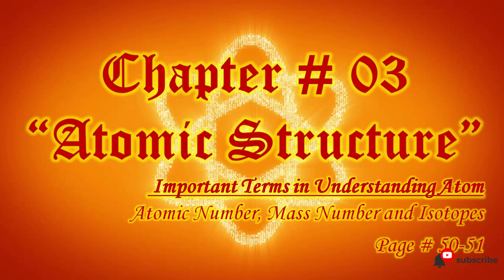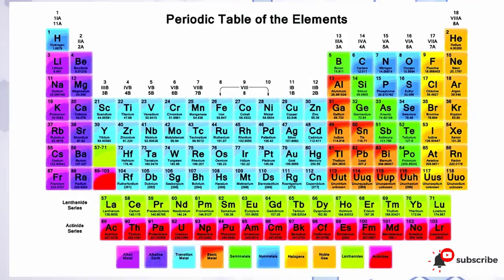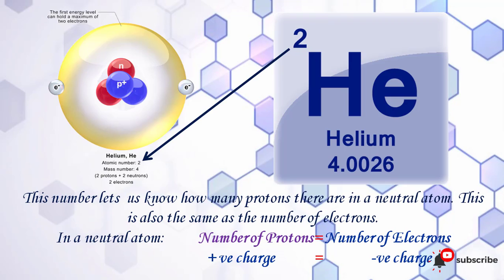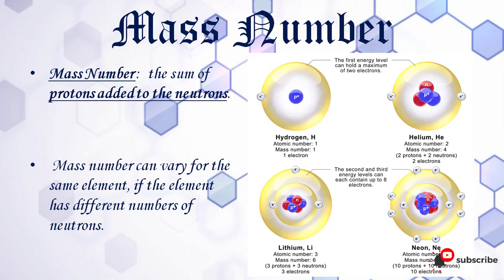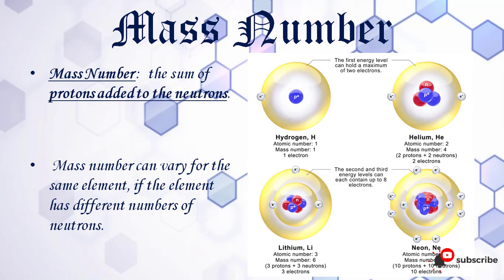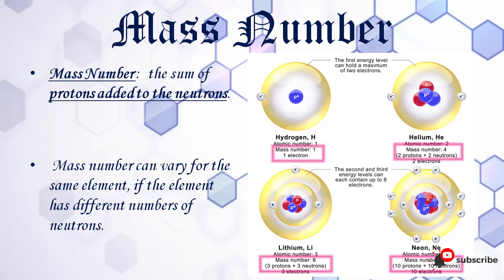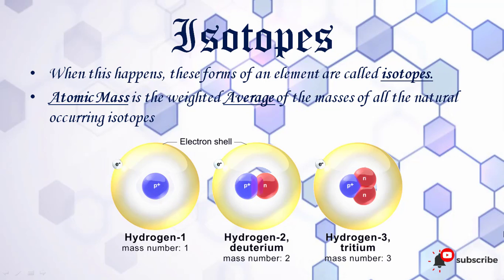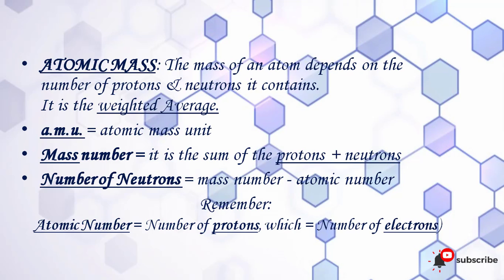"Atomic Number, Mass Number & Isotopes "(Lecture-8, Ch#03) Dr.Komal Fatima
Hello Kids,
Hope you would be fine and safe at your home.
In this video we are going to learn about Atomic Structure in which we are going to learn basic terms used to understand atom.
Chapter #03
Chemistry- Class IX
Stay Curious and Happy Learning!